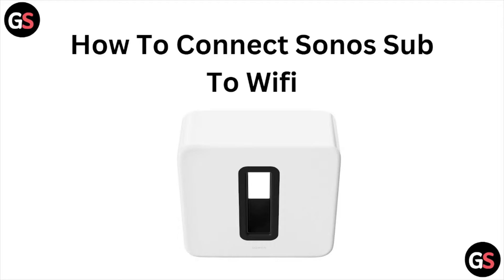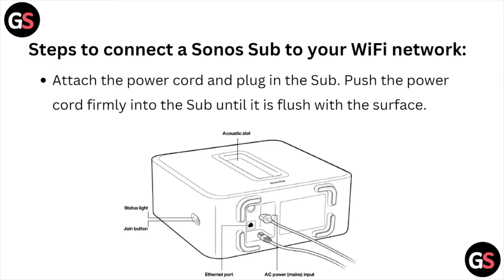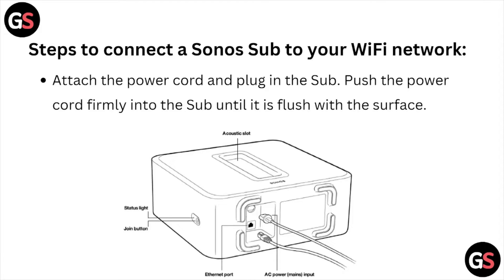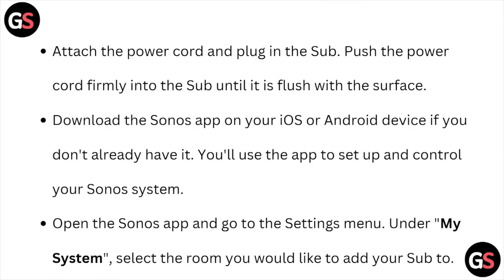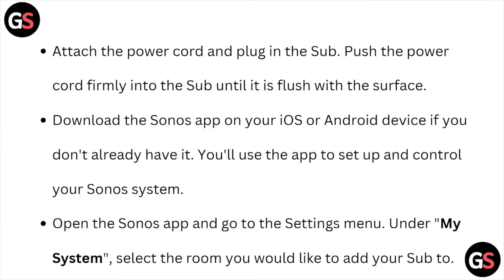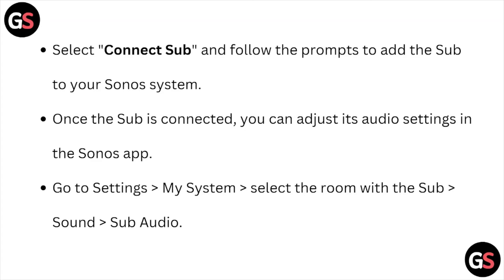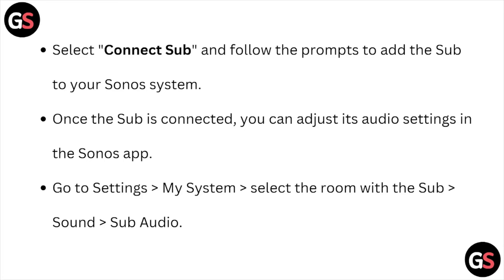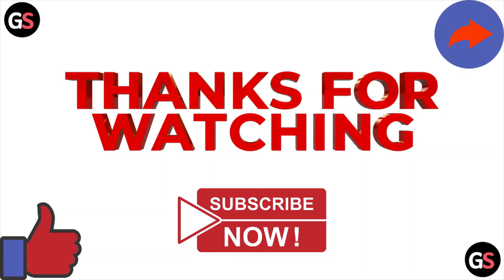How To Connect Sonos Sub To Wi-Fi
Today, we're going to show you How To Connect Sonos Sub To Wifi.This can be helpful in various situations, such as Connecting Sonos Sub to WiFi enhances sound quality, enables wireless control, supports multi-room audio, and allows seamless software updates.

0:00 Introduction
0:10 Steps To Connect A Sonos Sub To Your Wi-Fi Network